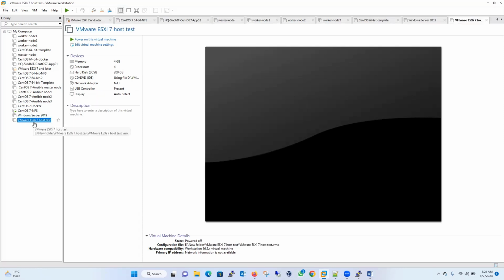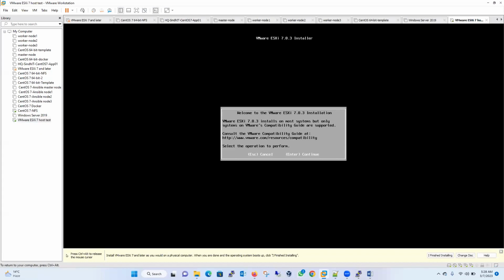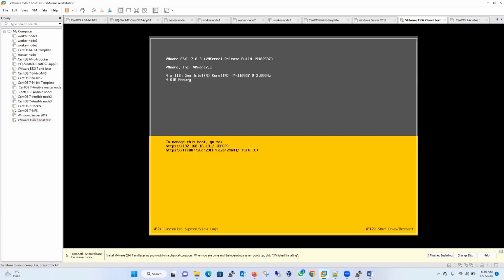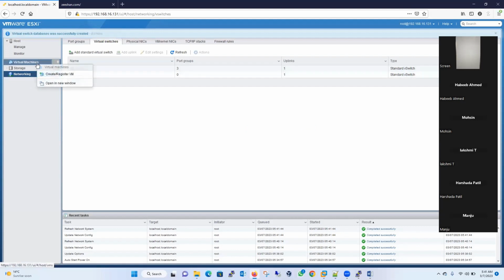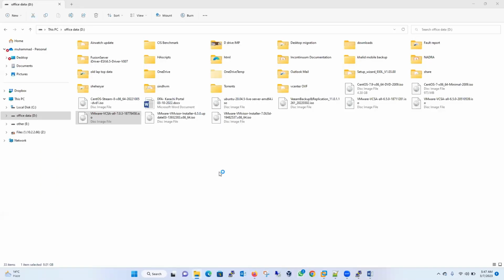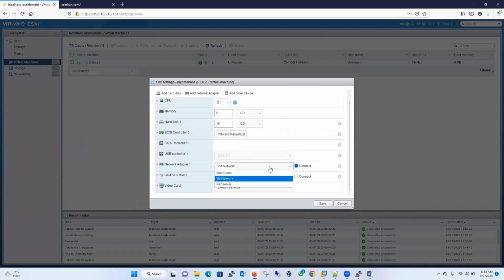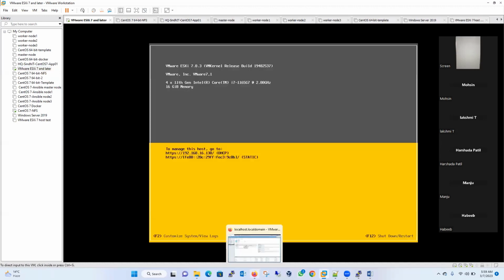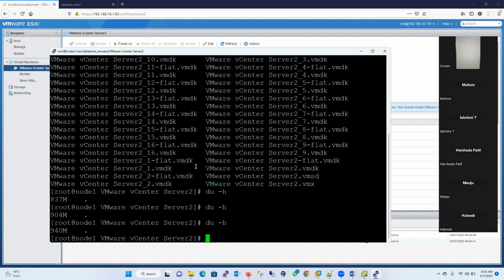IT Crash Course | VMware Basics | ITSS | IT Support Services